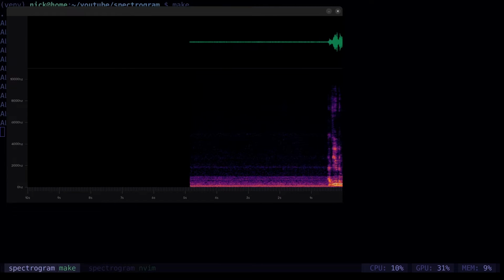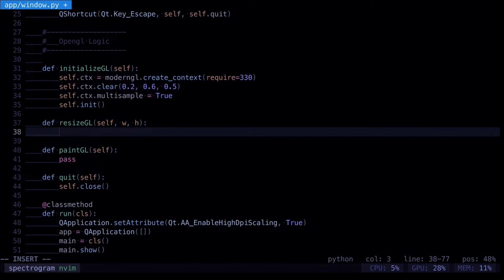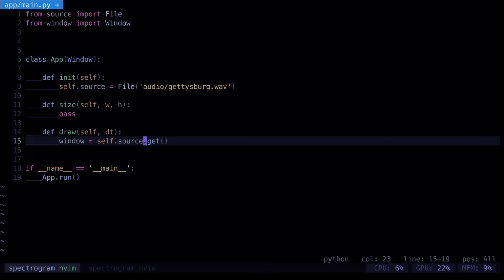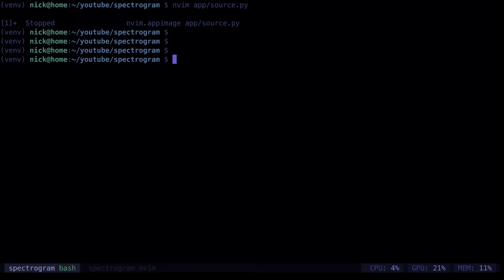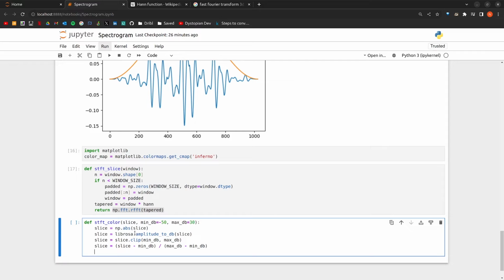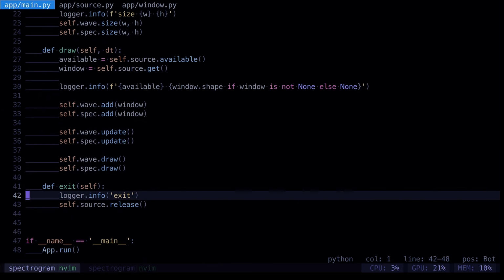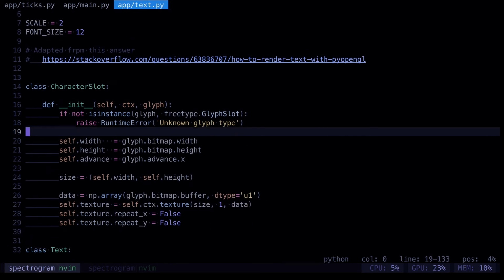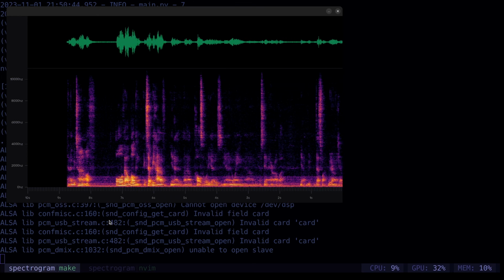Audio Spectrogram - Python + OpenGL + PyAudio